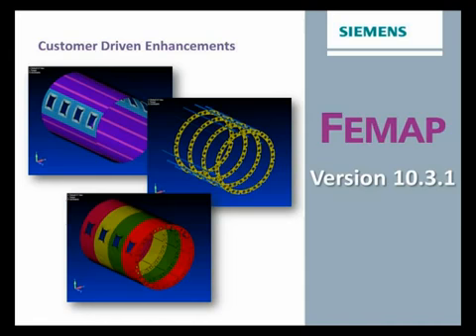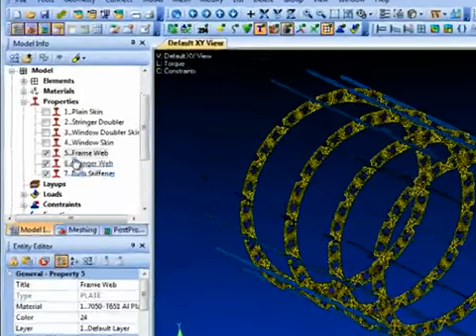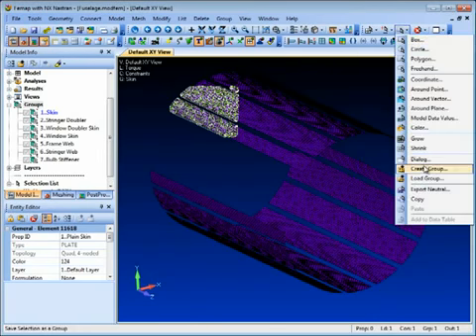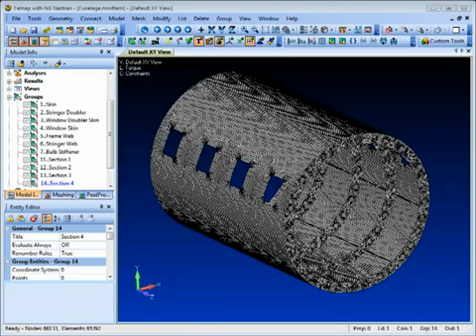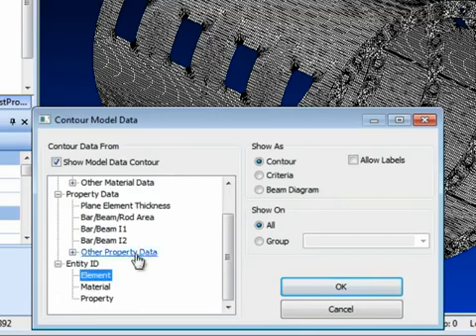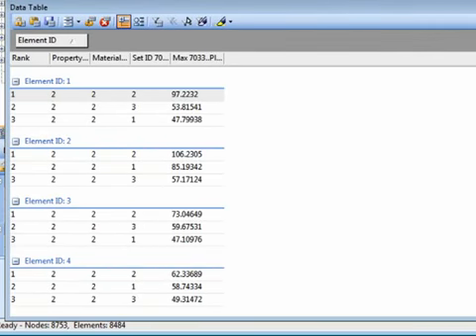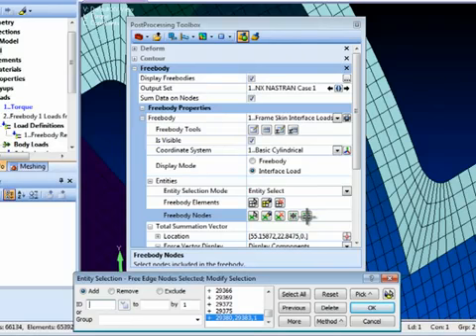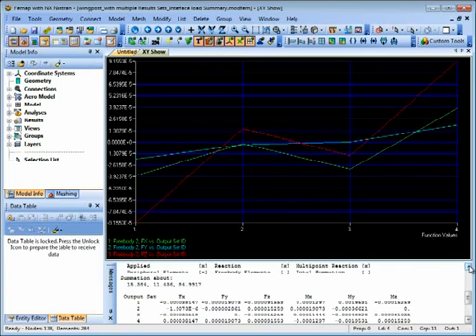FEMAP New Features of version 10.3.1